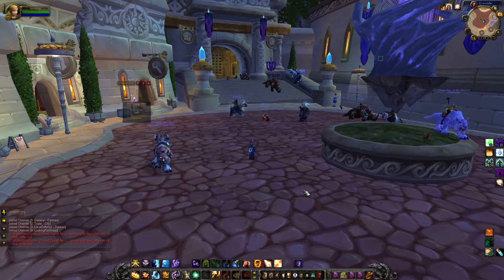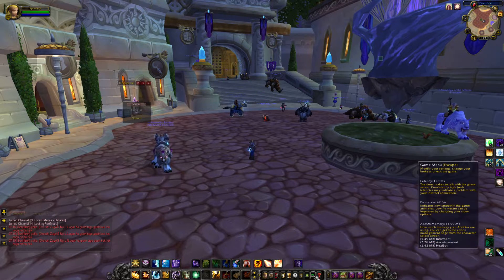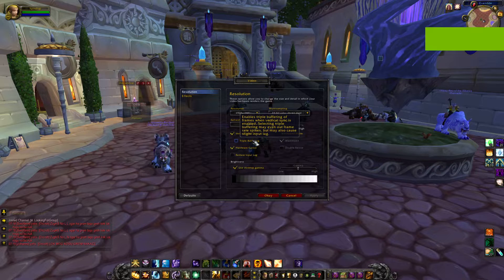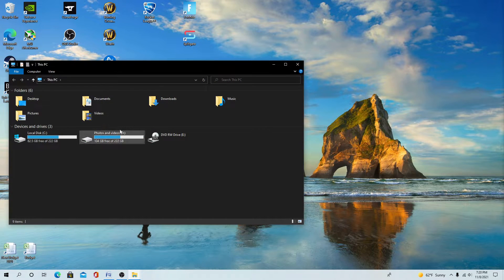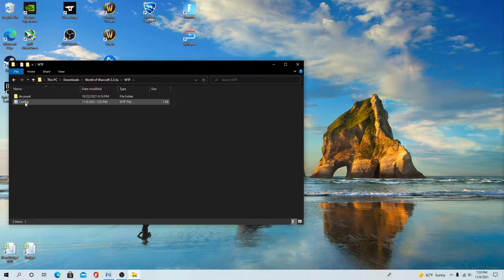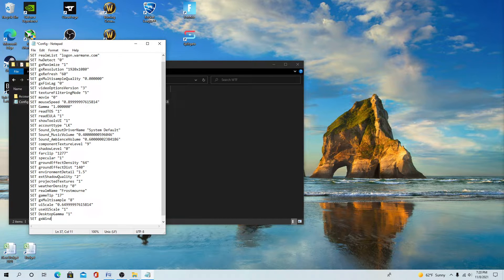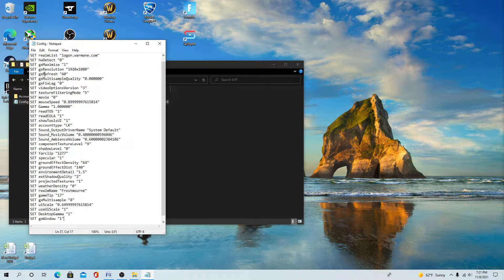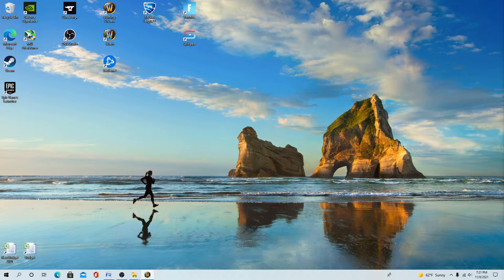How to fix the black screen on Warmane WOTLK Game Client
In this video i show you how to fix your black screen in warmane after switching to windowed mode
Type this command in the config file:
SET gxWindow "1"